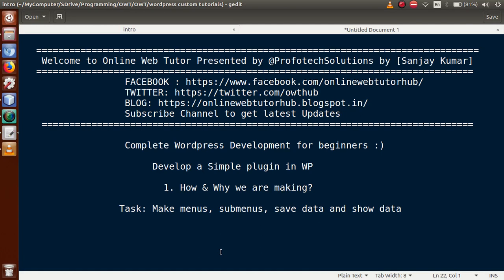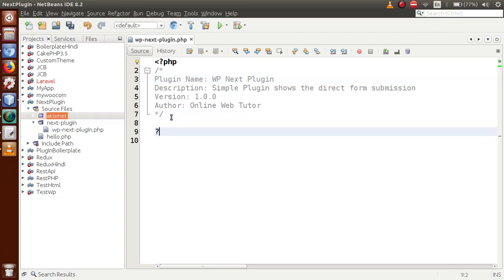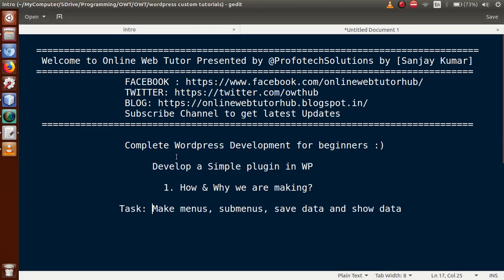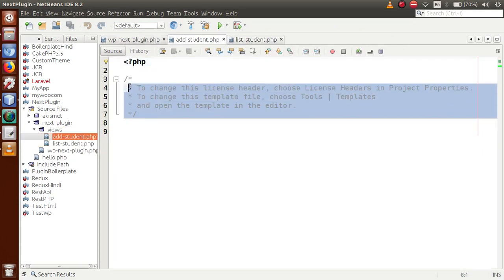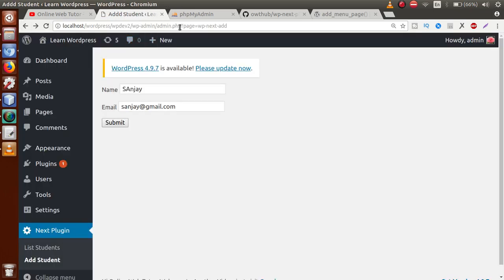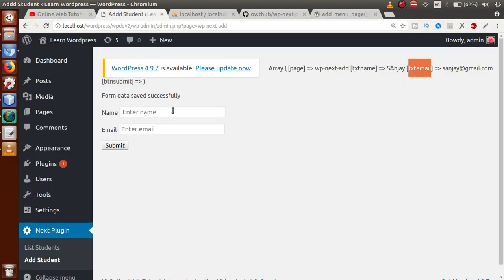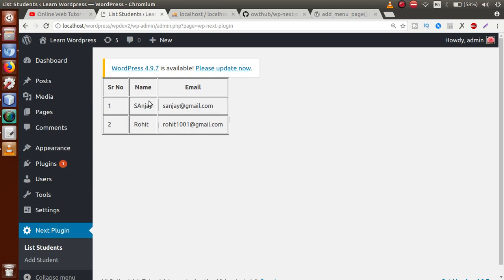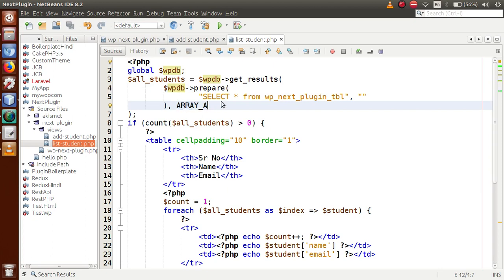Wordpress Plugin Development for beginners Part(#1) | Menus, Submenus, Data save, Data list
Hi, In this video session we have seen about PLUGIN DEVELOPMENT IN SIMPLE STEPS.

Task completed:
Menus,
Submenus,
Form save,
Data listing

In part #2 we will make DELETE AND EDIT operations

All operations we will do by direct form submission means $_SERVER['PHP_SELF']